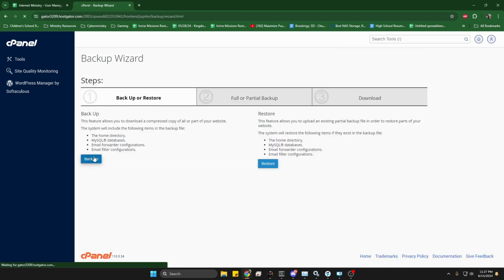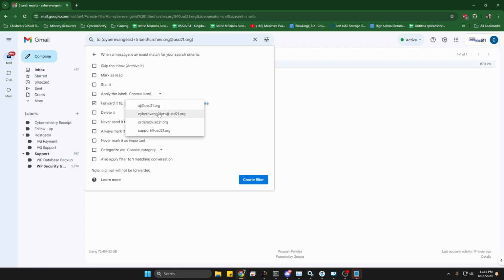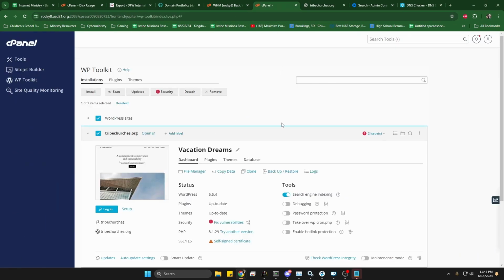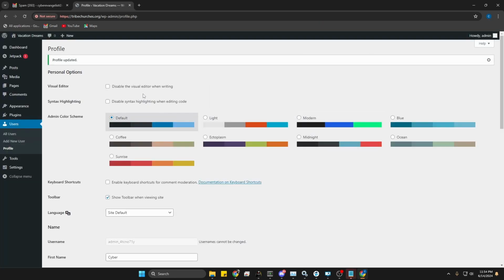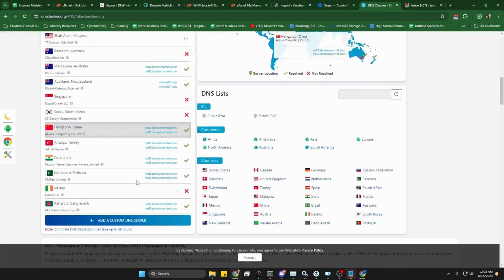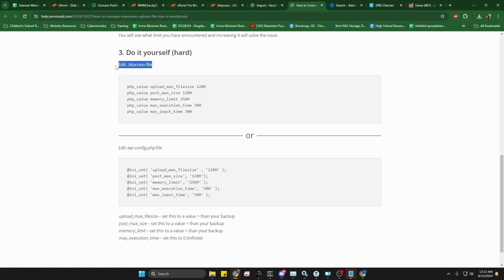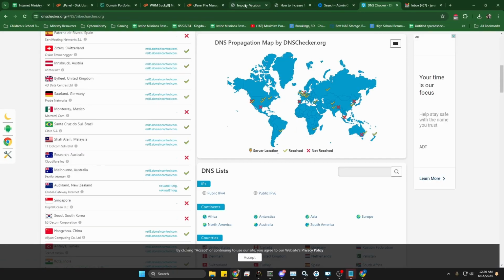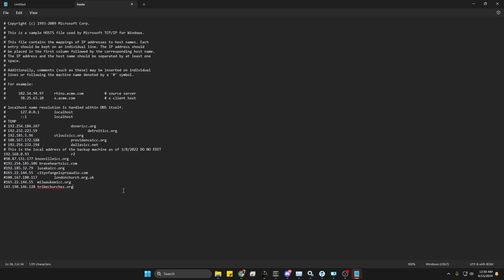JMC - CyberministryTraining - WHM/cPanel & WP-All-In-One Cloning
This is a general overview of provisioning a new cPanel account.
- Includes DNS training.
- Includes WHM/cPanel php/Apache configuration training.
- There are some "side tracks" like how to configure ssh and upload large files with cPanel's file manager and c:\windows\system32\drivers\etc\hosts examples.